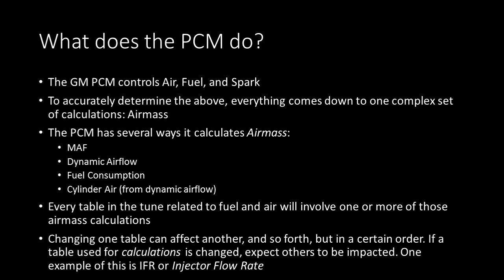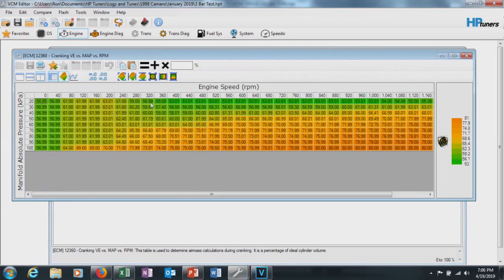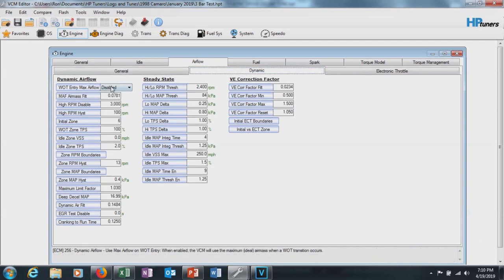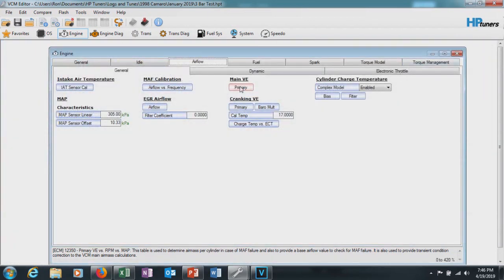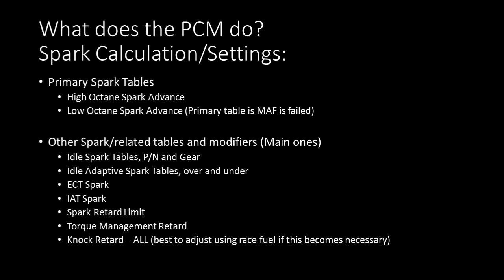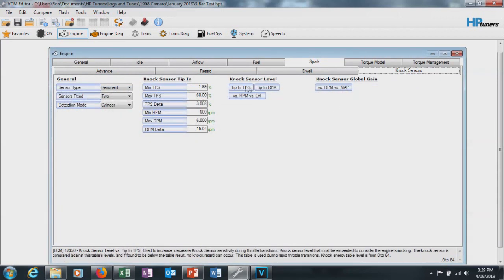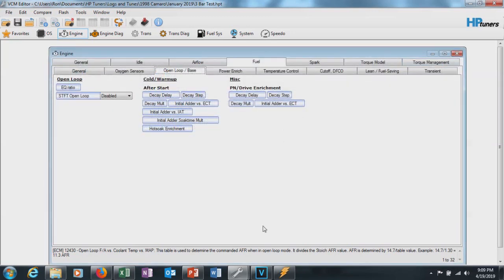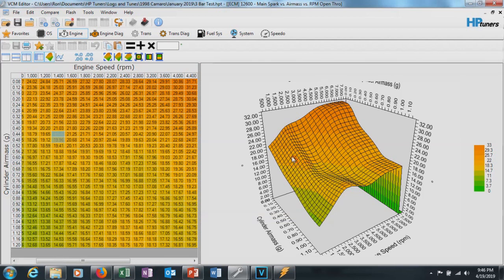Introduction to HP Tuners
A full guide for beginners. This videos covers basic functions of the PCM, some basic physics, and all the important tables and then some in the tune.